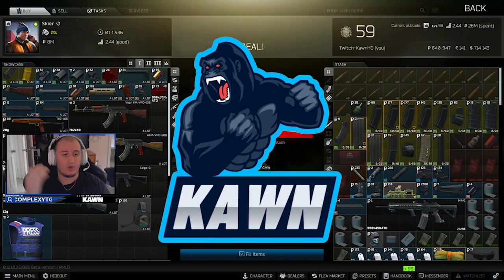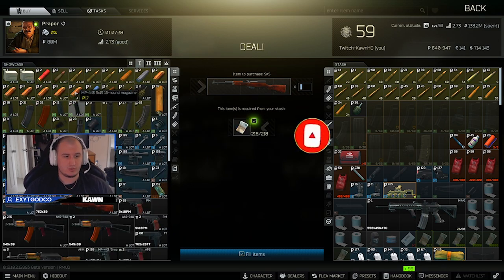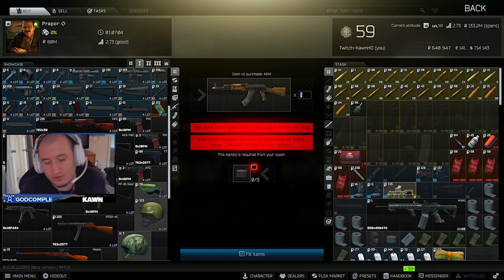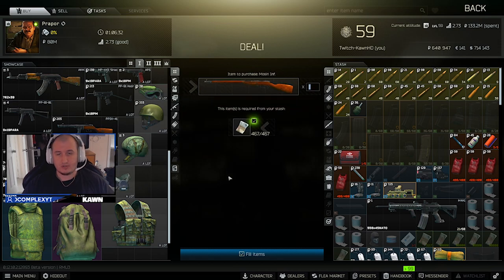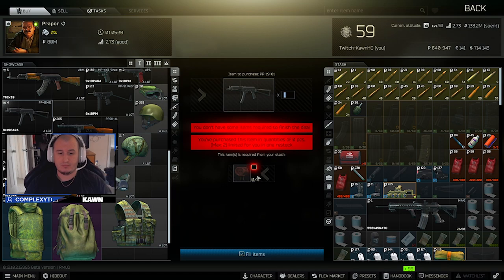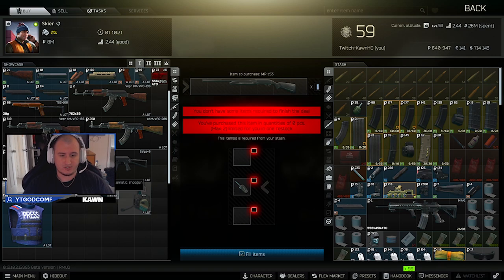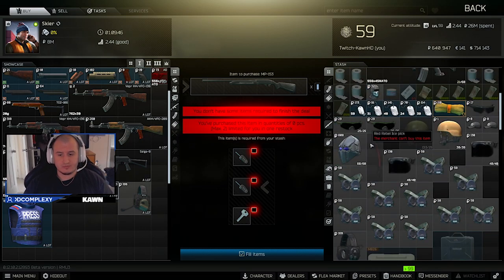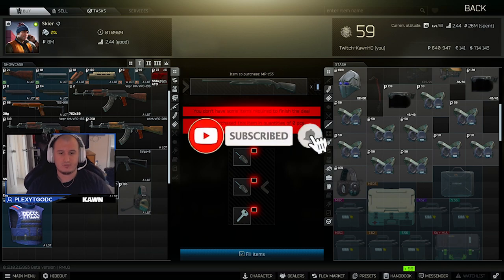Best Guns To Use Early Wipe! - Escape From Tarkov - How To Play Early Wipe!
Cant decide what guns to use early wipe?  Today, I show you my favorite guns to use early wipe!  These are all guns that can be bought or bartered for in escape from tarkov at level 1 traders, and get the job done at early wipe!

At 10k Subscribers I will be giving away another Edge Of Darkness Escape From Tarkov Account for FREE!

BOOM now you are entered, ill be contacting the winner when I hit 5k!